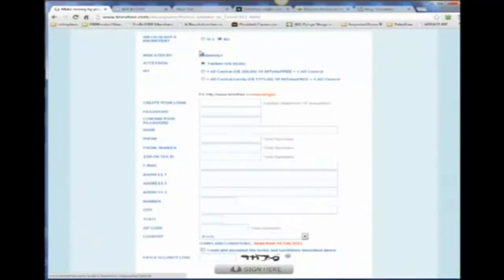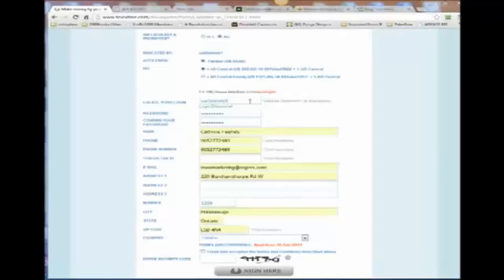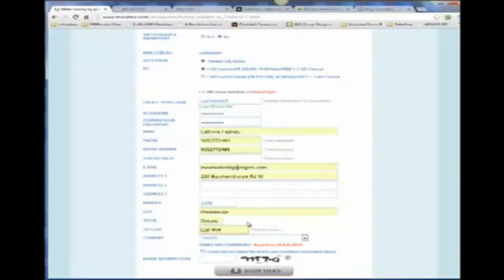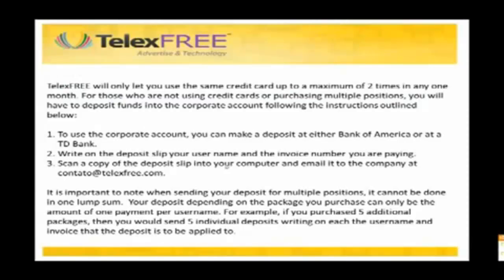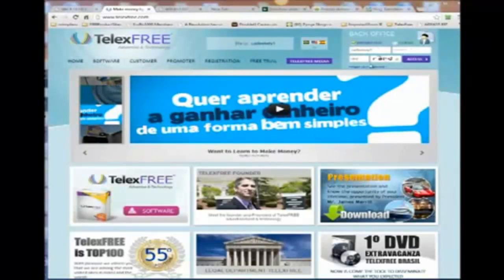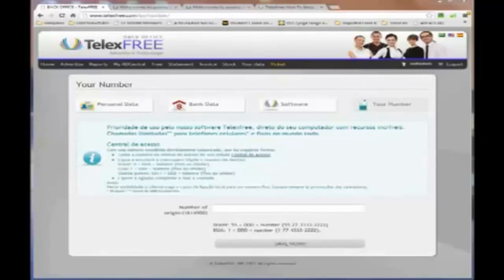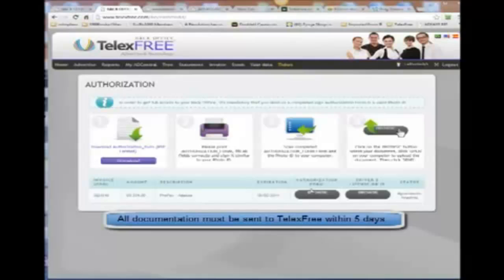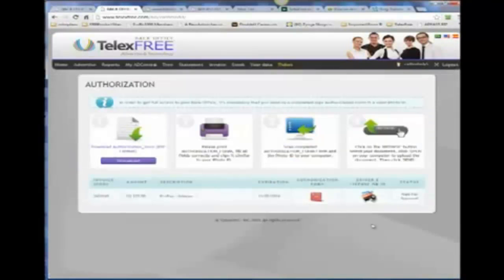how to register in Telexfree